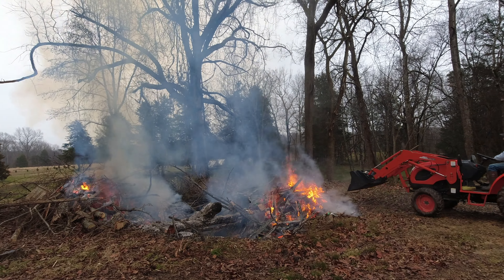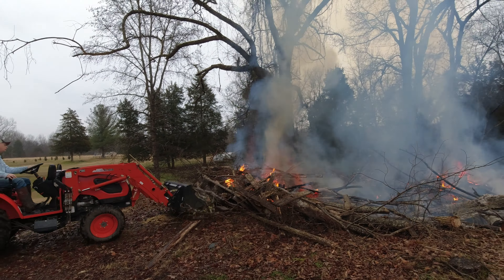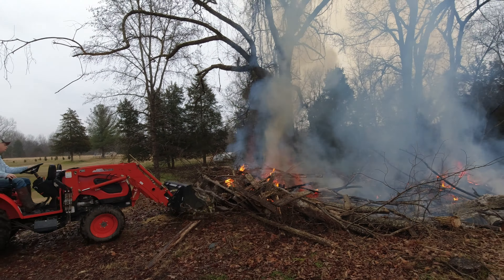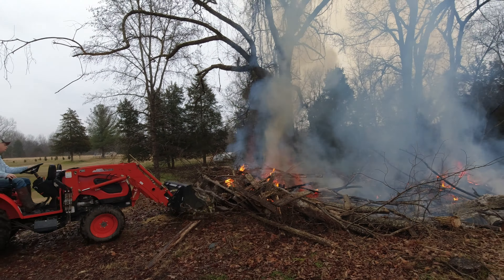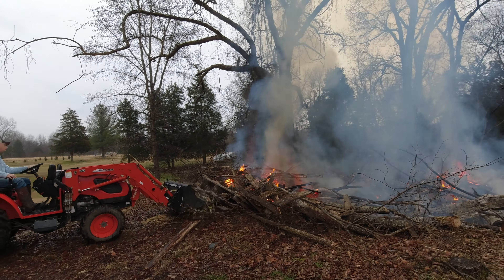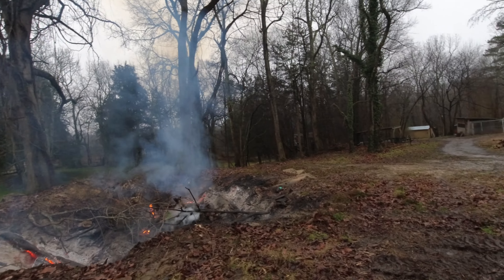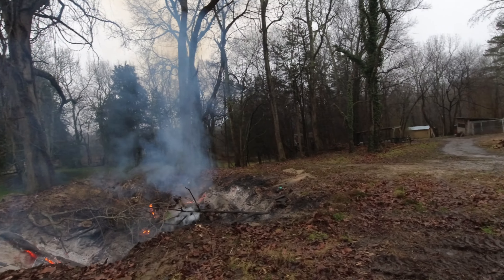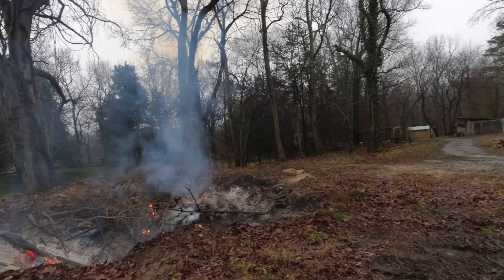We Had A Fire On The Farm!! - Burning Brush Safely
Burning Brush Safely - TIPS To Burn Brush

We have a huge brush pile on the farm that is made up of an old building, garden boxes, trees, limbs and other woody material.  Its time to send it up in smoke and clear the area for another brush pile.

Included are some tips on how to safely burn brush and avoid a woods fire or other disaster on your property.

Hot Max Torch